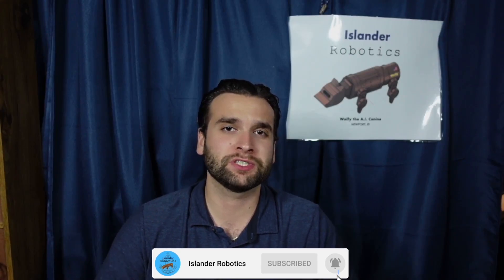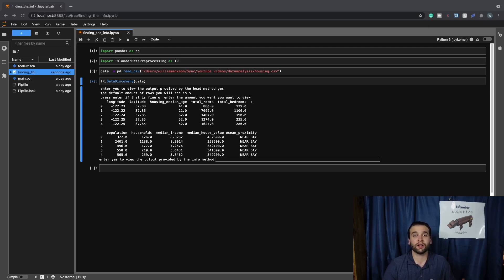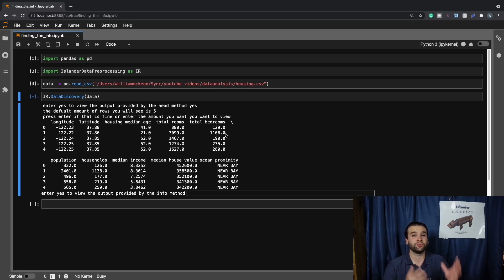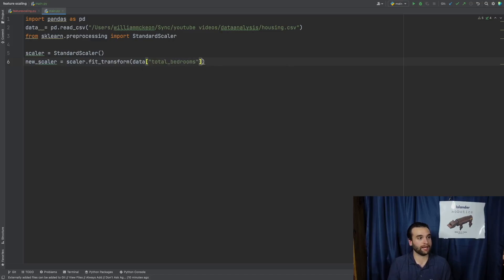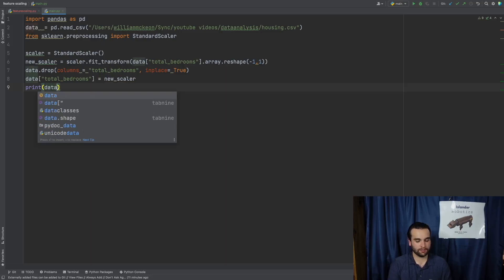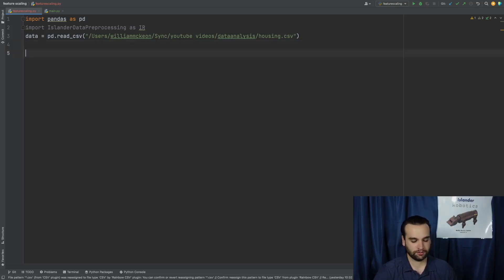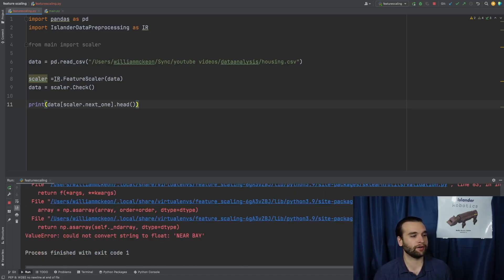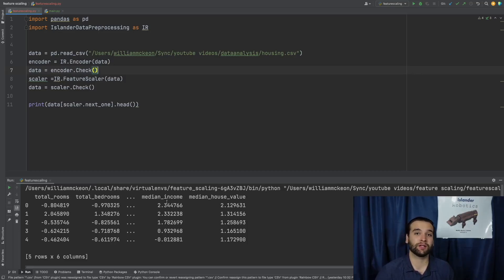Easily use Feature scaling with Sklearn | Data Preprocessing In Python episode 6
Feature scaling makes it harder for our models/algorithms to weigh one piece of data more than the rest of the data reducing the chance of getting bias results. There are two types of feature scaling, normalization, and what this video is all about standard scaling. Standardization is when the values are centered around the mean with a unit standard deviation. This means that the mean of the attribute becomes zero and the results are distributed around the standard deviation. Make sure to sit back relax with your favorite snack and let’s get started, shall we!! As always happy coding
pip commands to install the modules from today's video:
pip install scikit-learn
pip install IslanderDataPreprocessing

scikit-learn
python-pandas